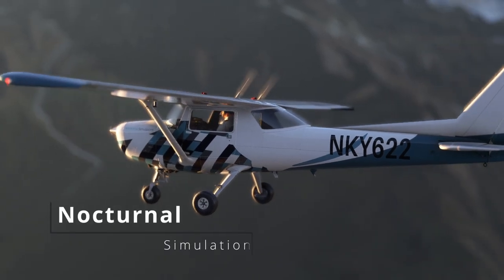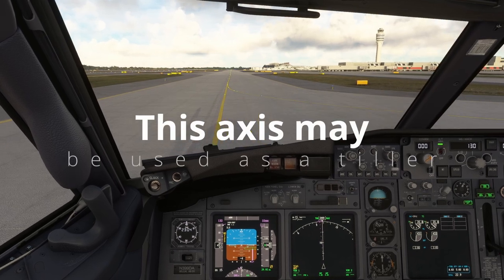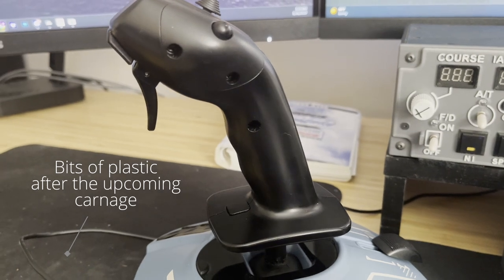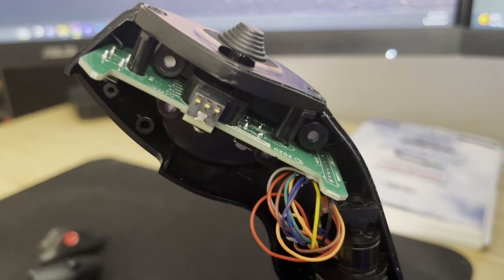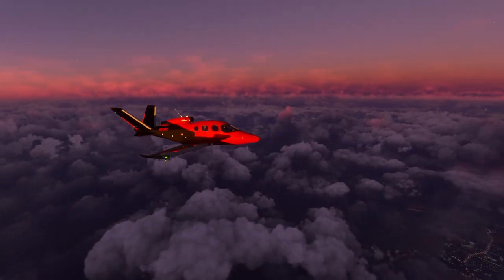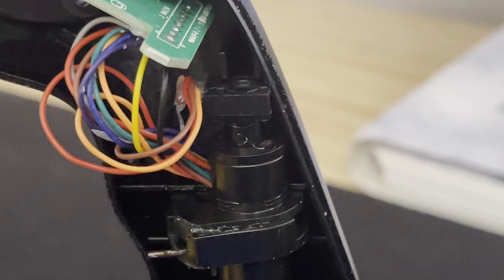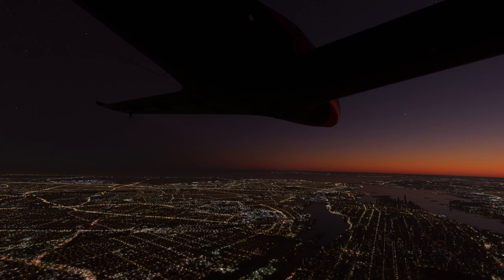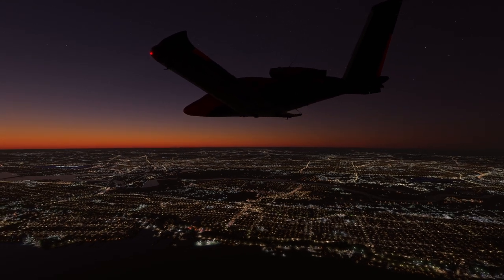Twitchy TCA Thrustmaster Sidestick Rudder? Here’s the fix!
Recommended Electronics Spray

What's going on you wonderful AvGeeks!?  Michael with nocturnal simulations and today we are going to take a look at a common problem you may be having with the Thrustmaster TCA Joystick that may be driving you nutty!
Have you recently been taxiing and take a quick look down to prepare your plane for take off and when you look up you're halfway off the taxi way for no darn reason other than your plane called for a union break?  Do you also happen to have the Thrustmaster TCA Airbus joystick?  Well it turns out that your plane isn't allowed to take its 15 minute union break just yet but your rudder axis may be trying to do so!

The great thing about the TCA joystick is that it's X and Y axis' are on a hall effect sensor which essentially is a magnet over a computer chip that can sense it's movement.  The bad thing is that the rudder axis is still a classic potentiometer.   Why is that a bad thing?  Well, eventually dust and crud will work it's way in there over time and make it dirty OR the internal wire's will get in the way after hours upon hours of use and start causing the issues you just saw.

What we are going to do is open up the joystick body and readjust those wires like your chiropractor fixes your back.  While we are in there we are going to clean out the potentiometer just as an extra precaution.

1) A small philips head screw driver
2) Electronic spray or 99% rubbing alcohol
3) Cotton cue tips

Now take that trusty stead of a screw driver and remove the 5 screws holding [insert picture of screws and do the pointer graphic to call them out] the handle together.  The bottom two may give you a bit of resistance so put your big boy pants on and get them out.  I wouldn't recommend bragging about this online…Next you need to locate  potentiometer and maybe take some pictures to remember how everything went together.  Don't worry it all goes back together pretty easy.  What you may see is that the wires may be pushing against the potentiometer.  But we'll get back to that in a minute.

Go ahead and rip off the rest of the plastic because first we are going to pull the potentiometer out of its housing and either use the electronics spray or use cotton swab with rubbing alcohol to clean it off.  While This step probably isn't necessary it could help and better to do it now than wait until you have to rip it all apart again like a piece of IKEA furniture you put together backwards.

Now after the parts have dried, this should only take a few seconds, you can start reassembling everything.  Put the potentiometer back in, then the circuit board that was at the top of the joystick, and finally if it fell out put the axis lock back in place.  After you take a breather from that exhausting exercise go ahead and start tucking the wires for the poteniometer back into the handle in a manner that prevents it from pushing against the potentiometer or causing any sort of interference.  Once you've done that carefully put the handle back on making sure not to pinch any wires and reinsert the 5 screws you took out initially.  Check that everything clicks and moves as expected, plug her back in and make sure everything works again.

You should now see a smoother response on the axis!  You may now pat yourself on the back and brag to your fellow nerds about how you've become an electronics genius by simply watching this 5 minute video!  If that doesn't work you may try once again the steps I just covered and hopefully you get it the second time.  If you have any questions please let me know!  Happy Flying